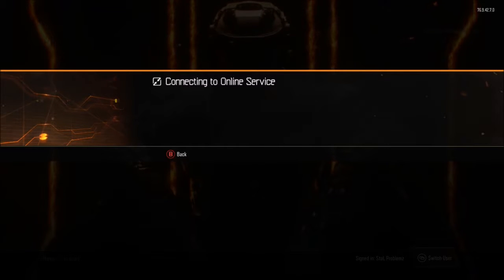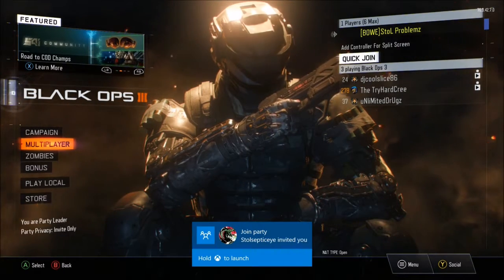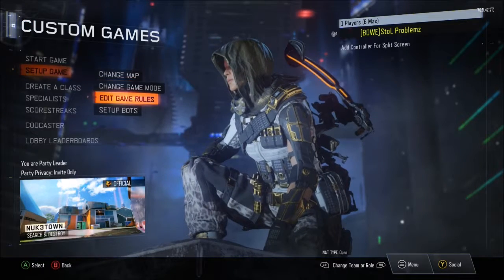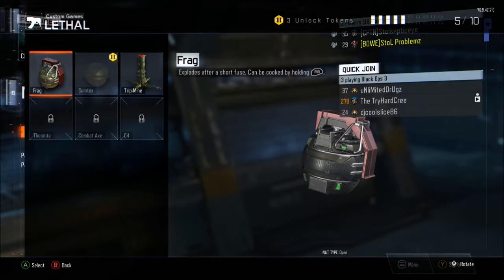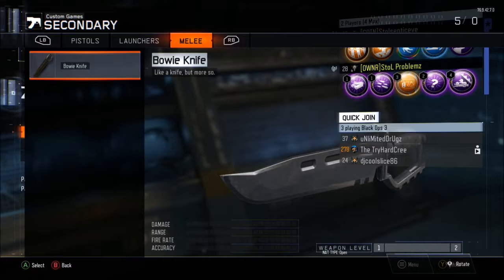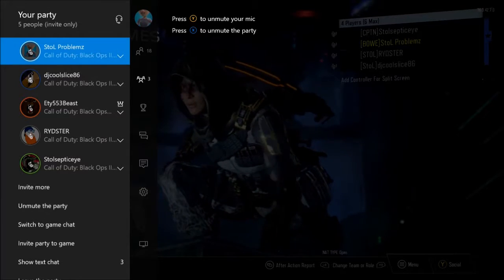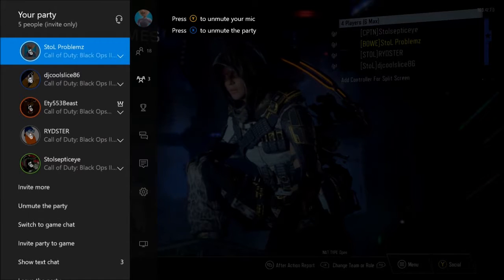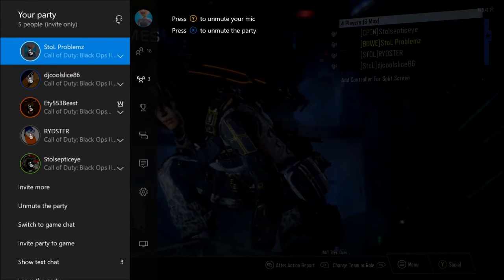Bowie Knife Glitch, How To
Psyko Gaming Headphones are the best!